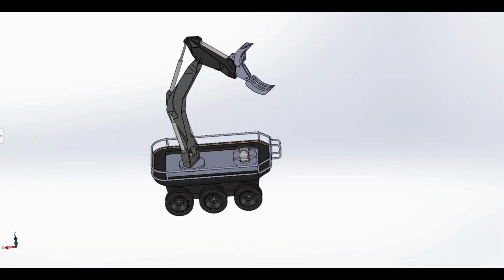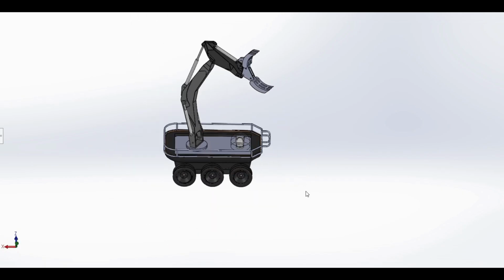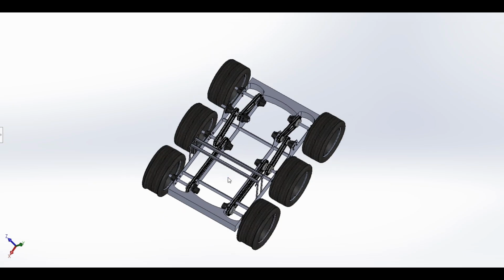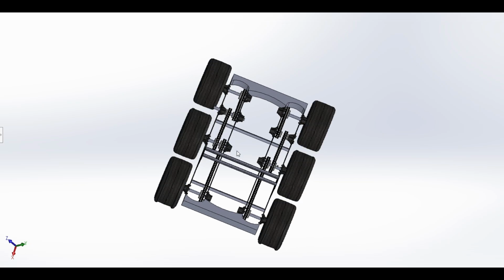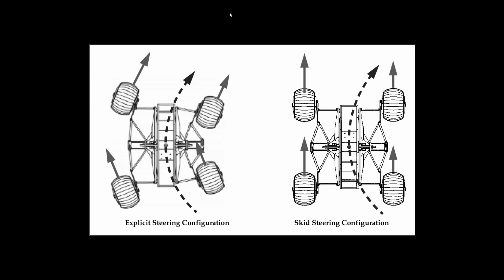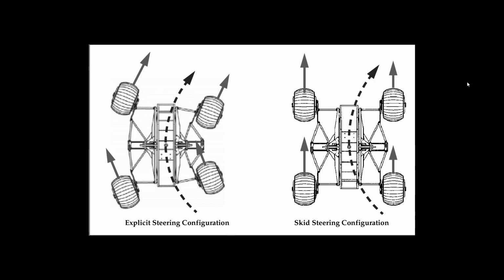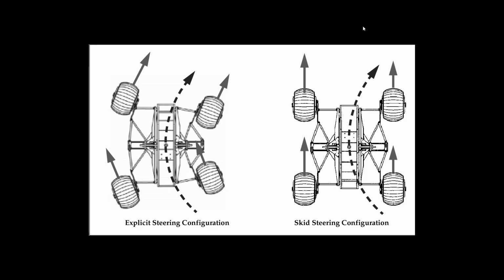Teampo | 3D Design Competition | IOE Pulchowk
This year’s 3D Design Competition theme is Innovation in Flood and Landslide Rescue!

Our talented participants are hard at work, creating cutting-edge 3D designs to address some of Nepal’s most pressing natural challenges. From rescue mechanisms to preventive structures, they’re using their skills to develop innovative solutions that could one day save lives and protect communities.